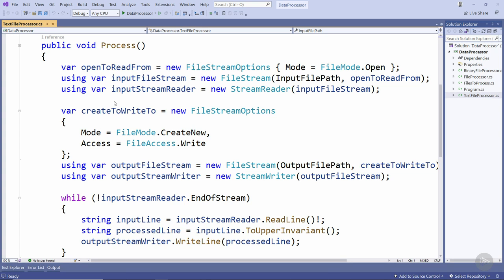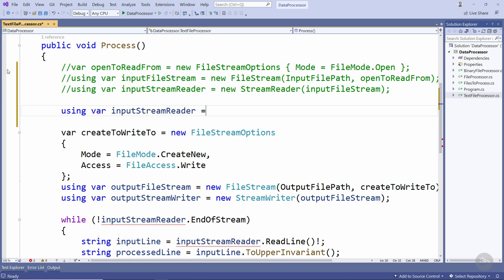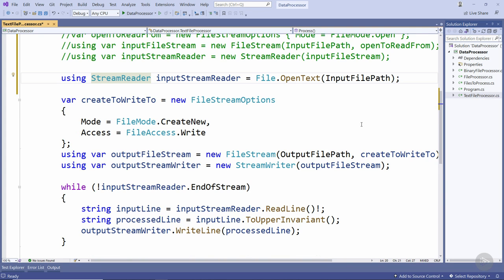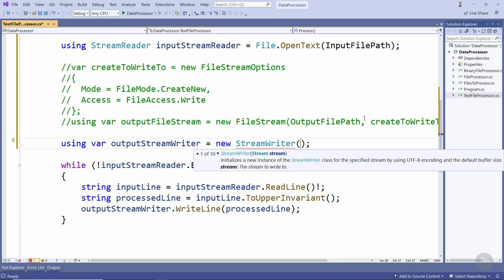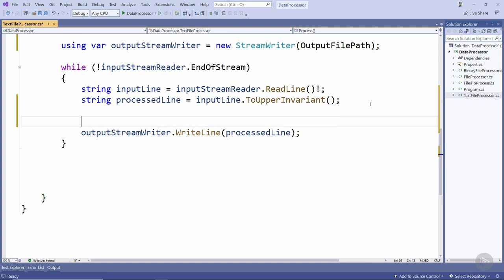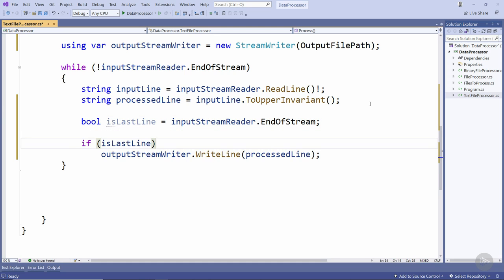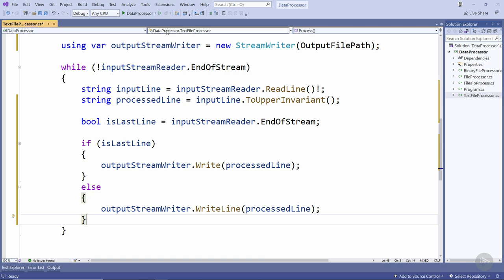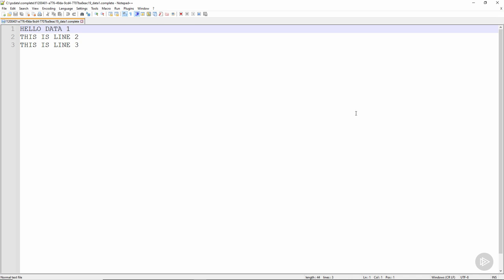5.07 Simplifying StreamReader and StreamWriter Creation